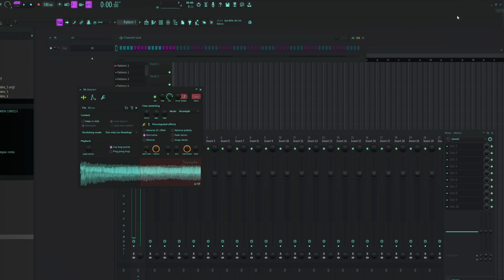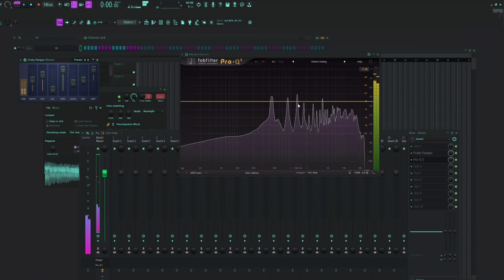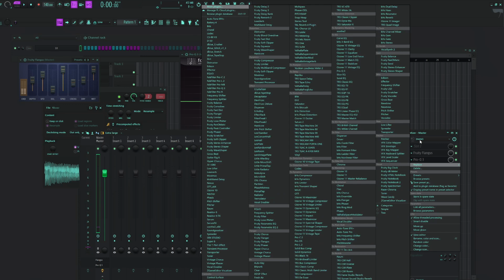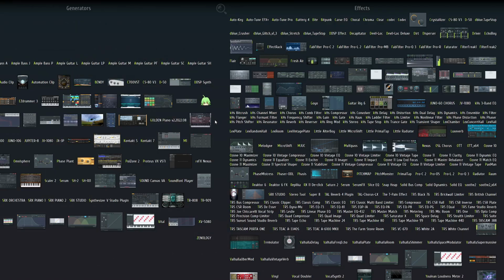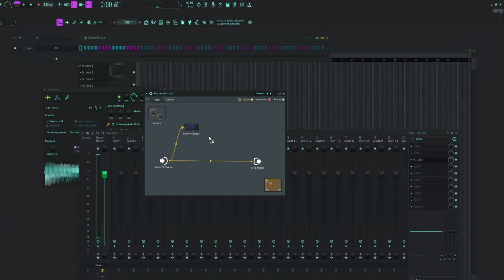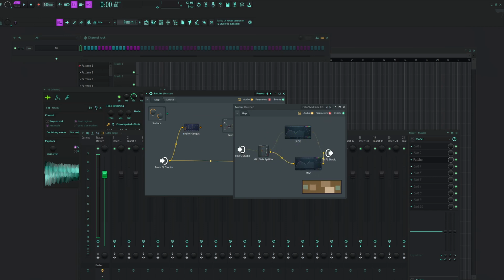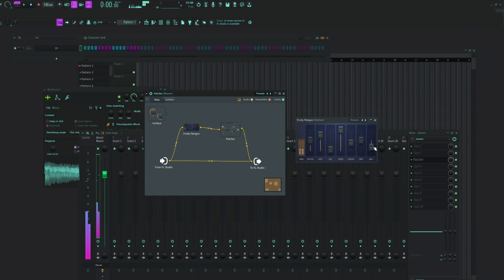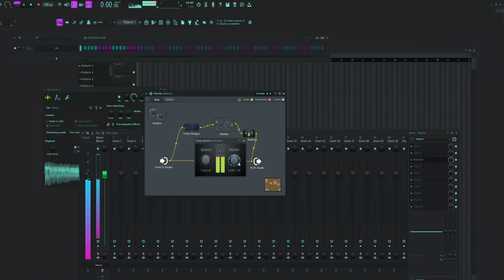HOW TO MAKE FLANGUS SOUND LIKE A BILLION TIMES BETTER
im a little congested thats why i sound weird